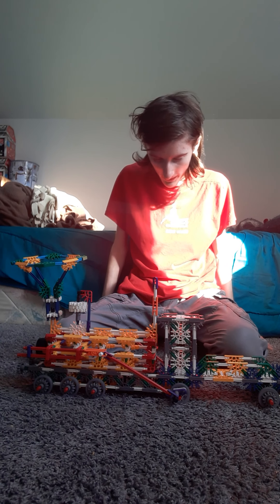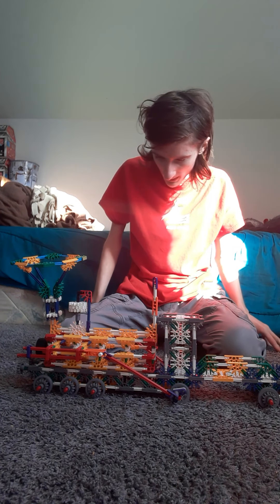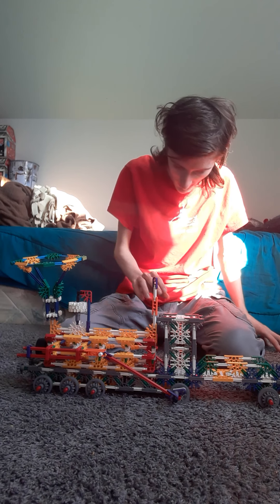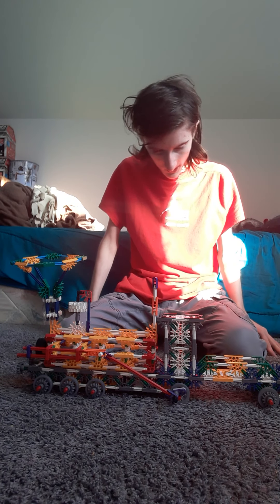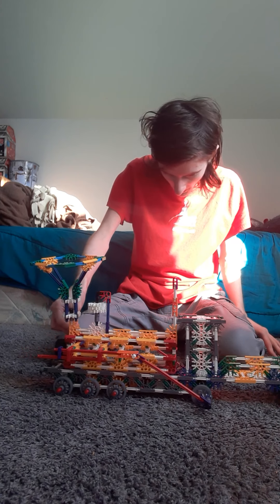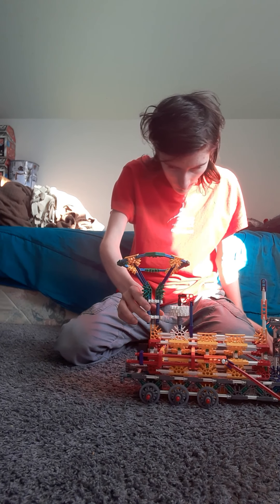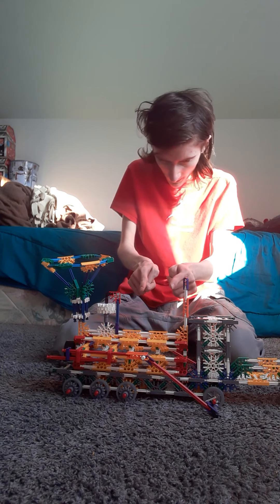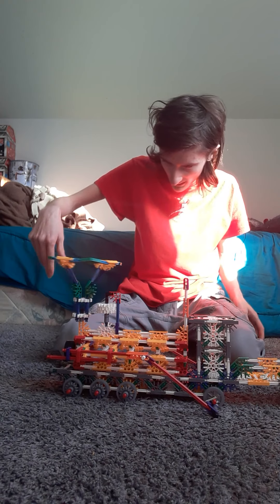knex upgrades chongu the experimental steam engine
based on a real life  experimental  steam engine